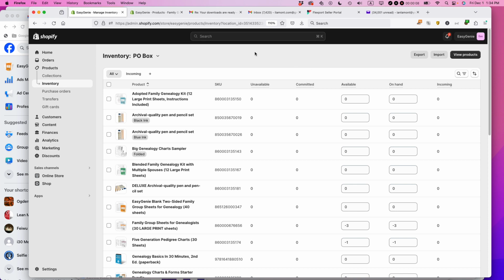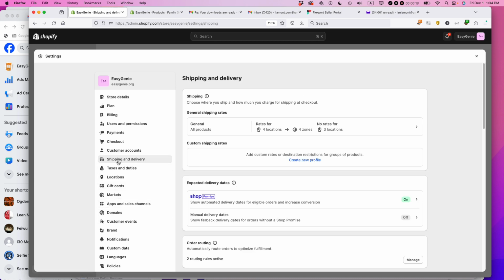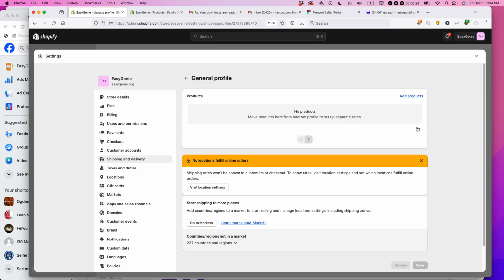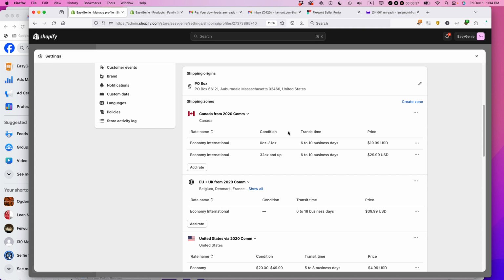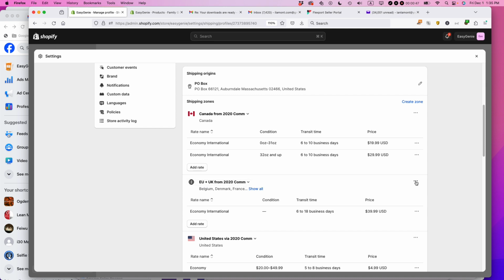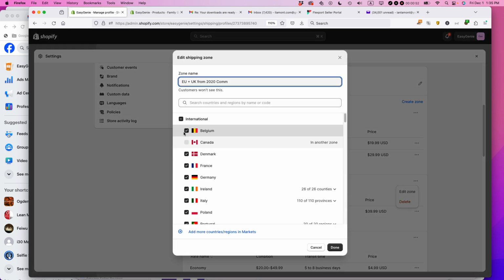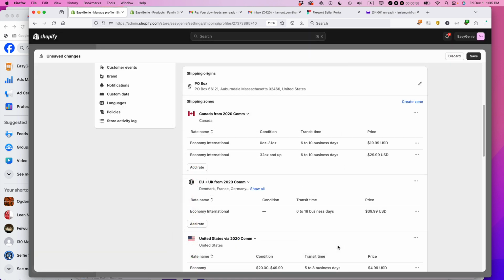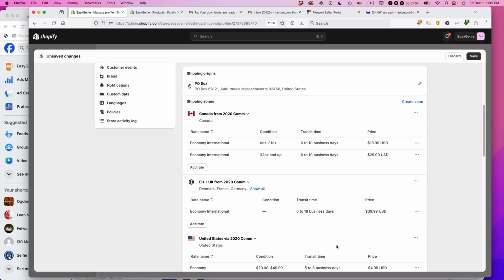Shopify 101: How to stop international orders from other countries (2024)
RECOMMENDED